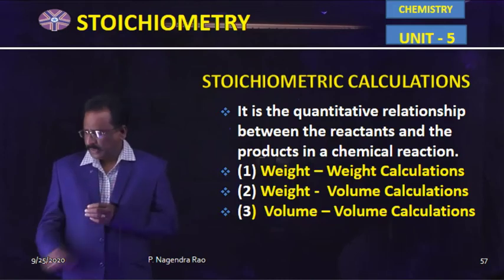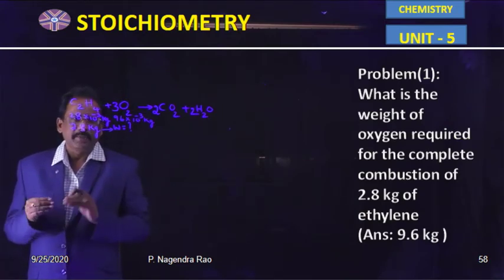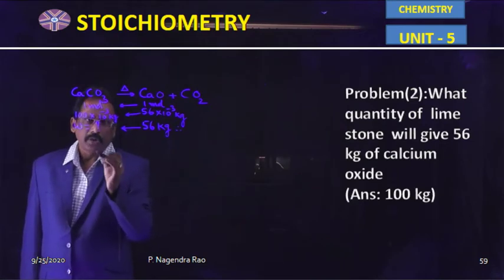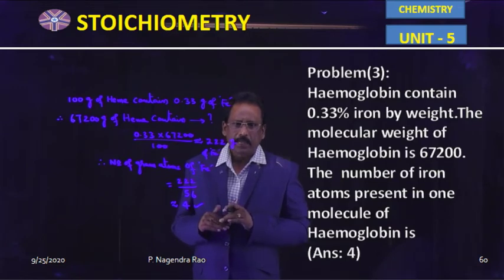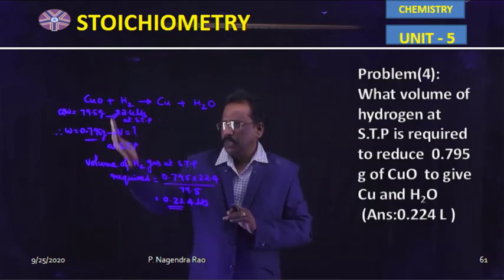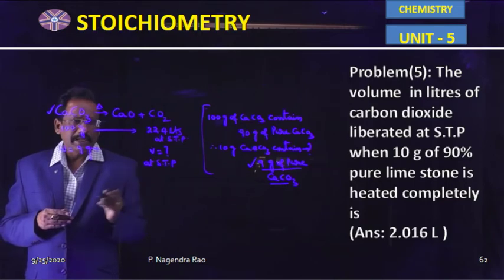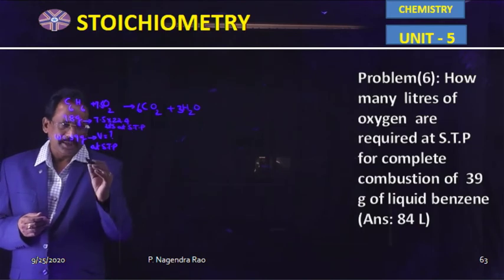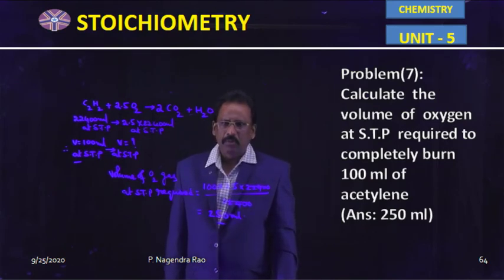STOICHIOMETRY PART 16BY PNR SIR